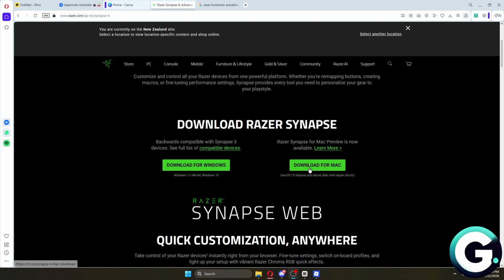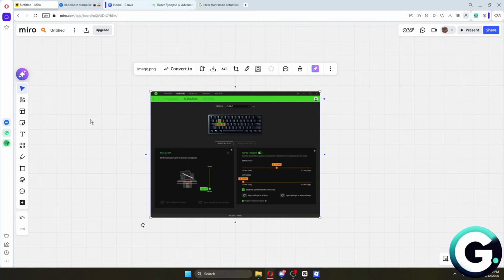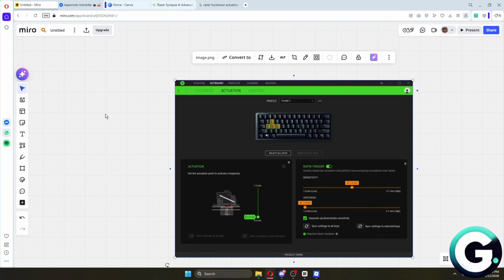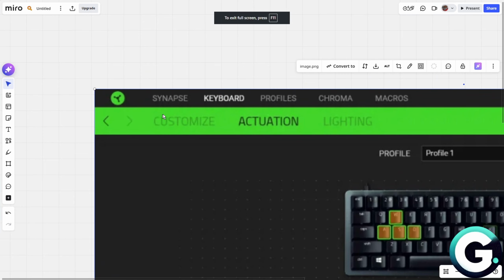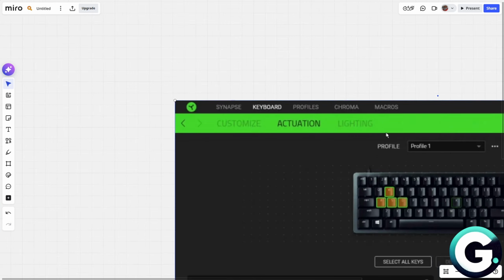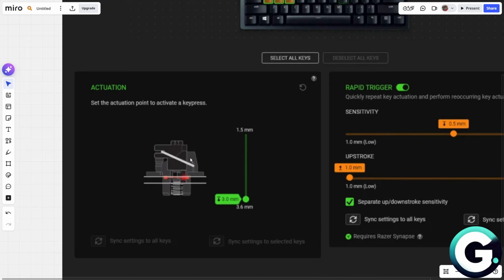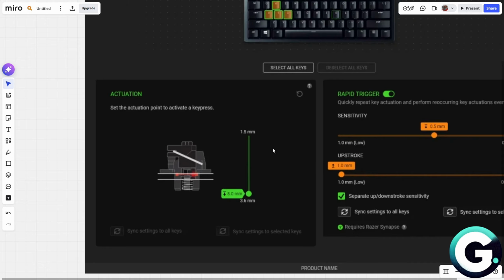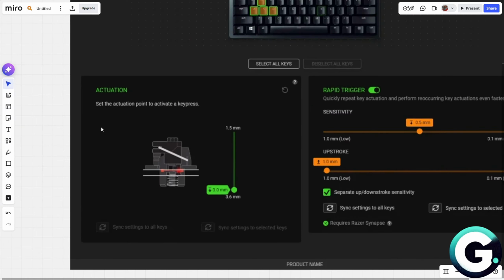How to Change Razer Huntsman Mini Actuation Point (EASY) 2026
How to Change Razer Huntsman Mini Actuation Point (EASY) 2026 shows step-by-step how to adjust your keyboard’s actuation settings. Learn how to customize key sensitivity using Razer Synapse for faster response and better control. This helps improve typing and gaming accuracy while avoiding missed or accidental key presses.